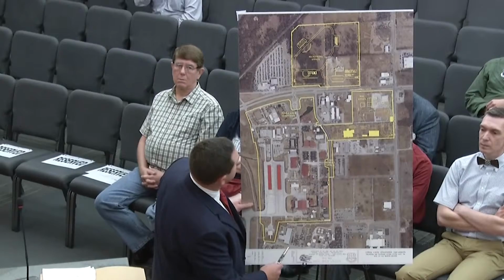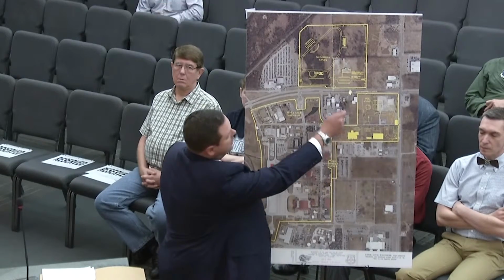Air National Guard Presentation